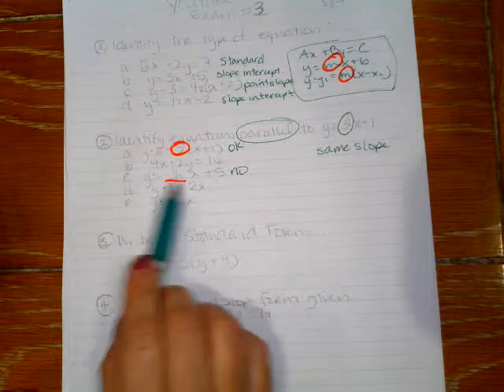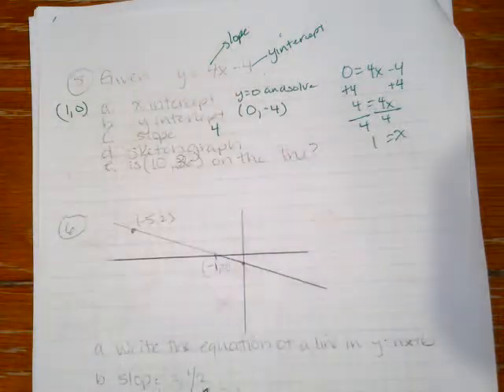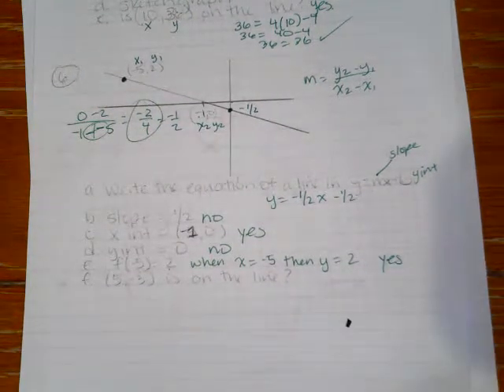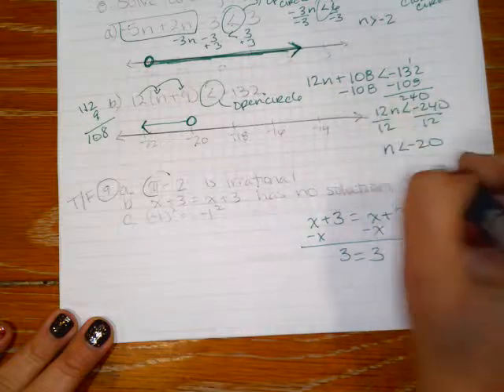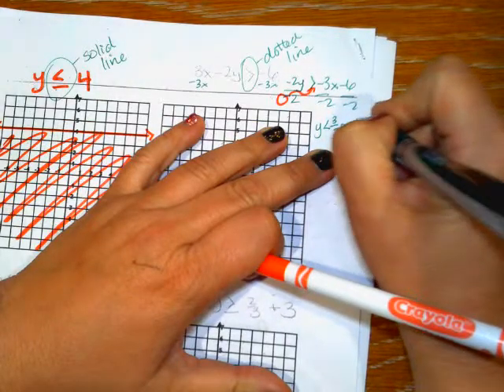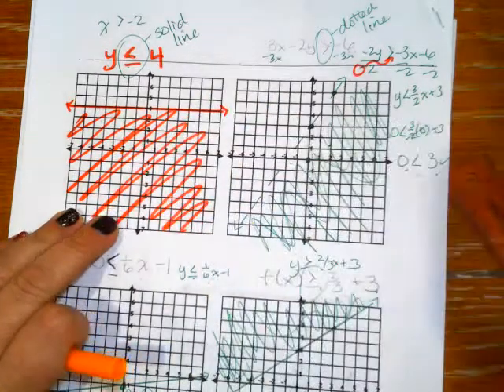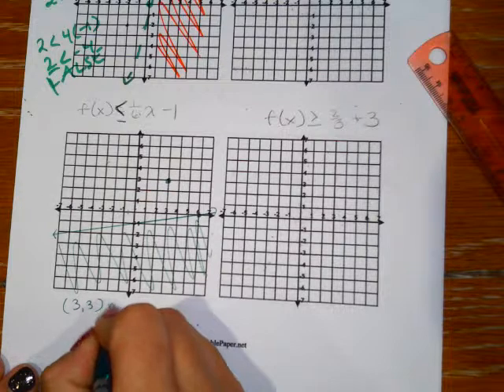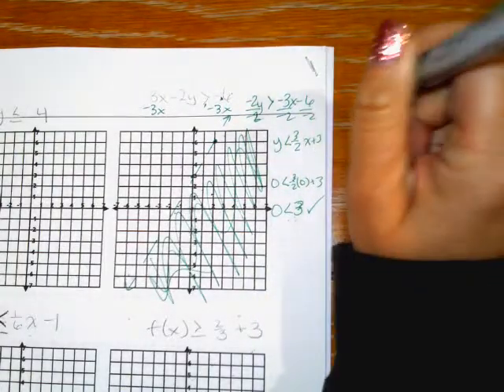Algebra Exam 3